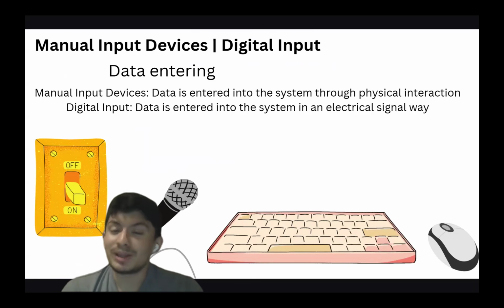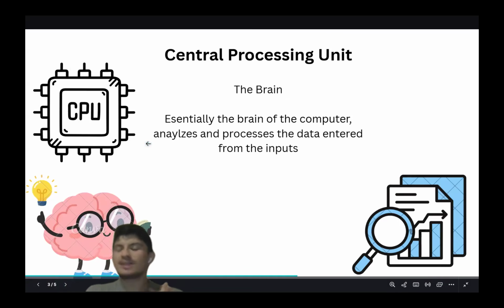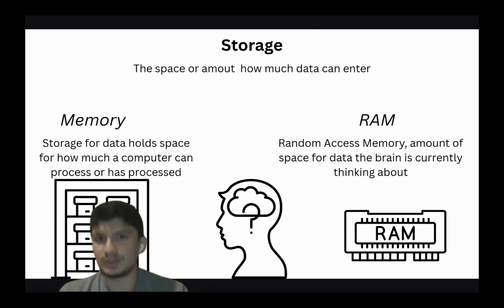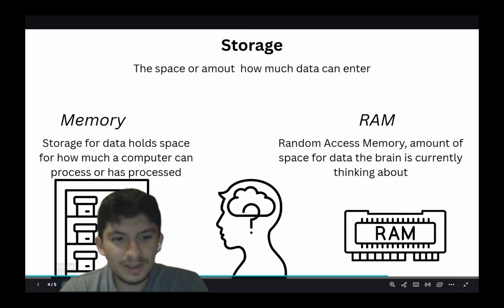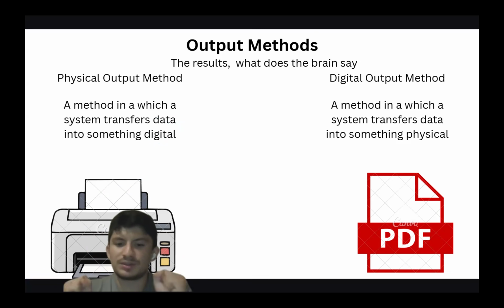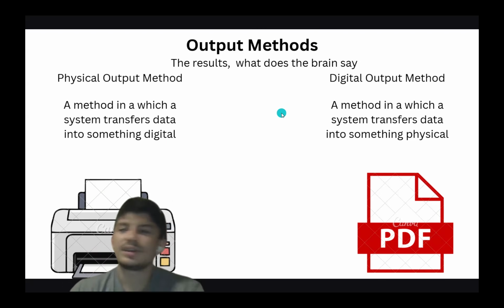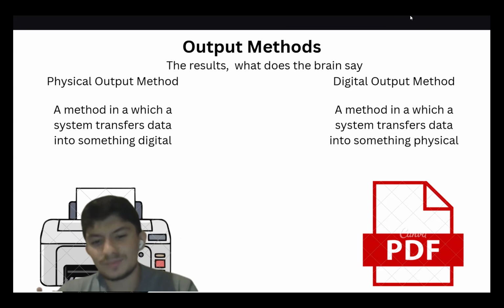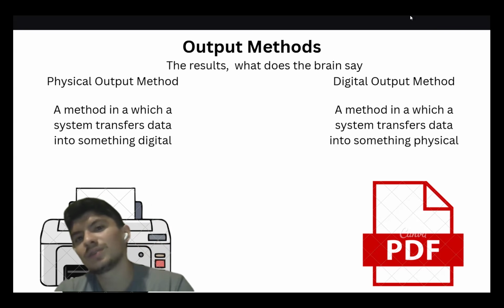How Data Process